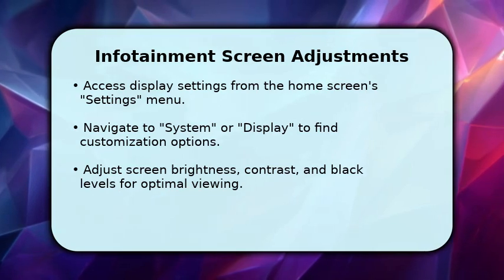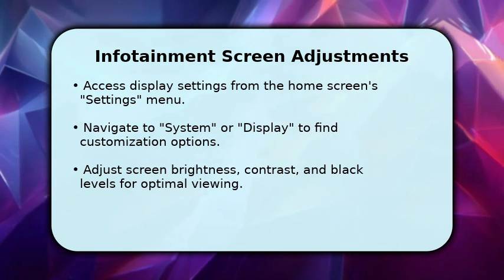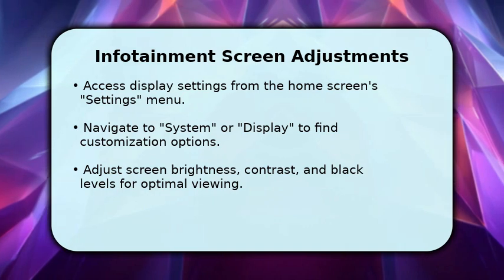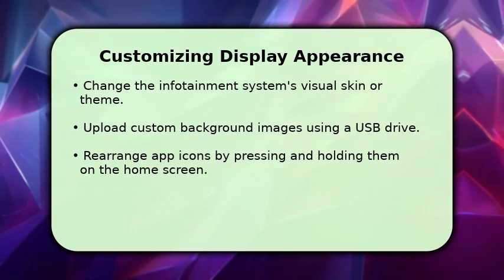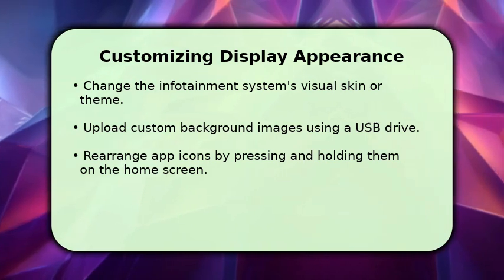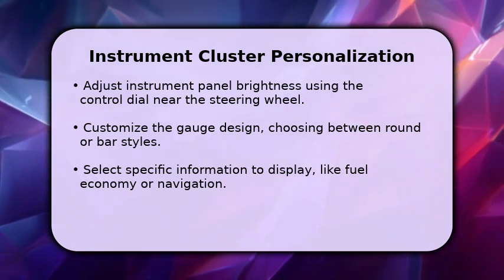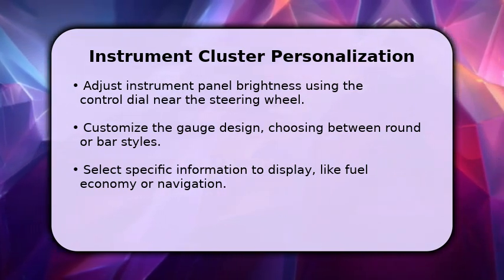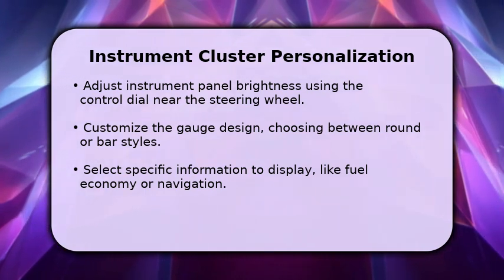How To Change Honda Civic Display - Step By Step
▸ (t) We'll cover everything from the tools you'll need to the potential pitfalls to watch out for. So, if you're ready to upgrade your Honda Civic's display and take your driving experience to the next level, keep watching!